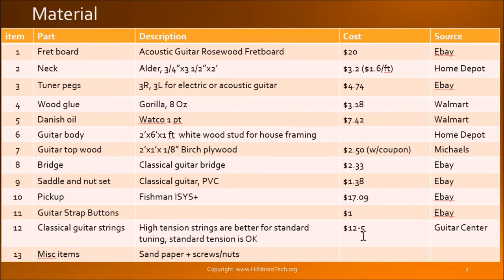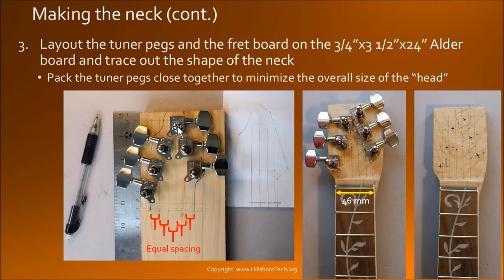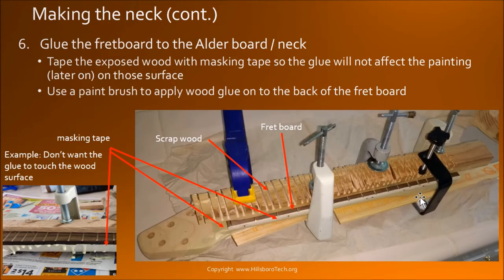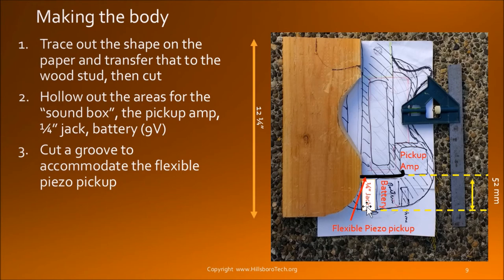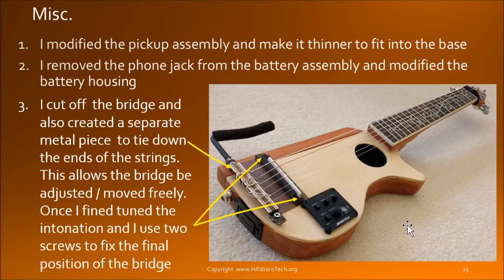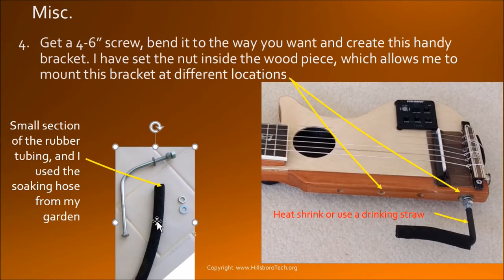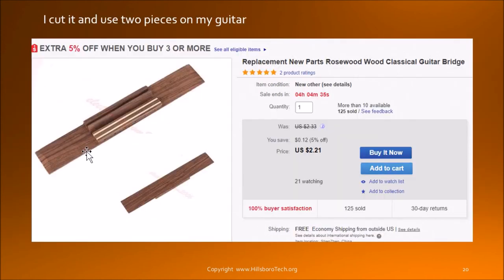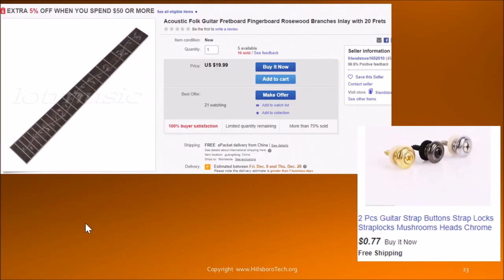DIY - how to make a foldable travel guitar